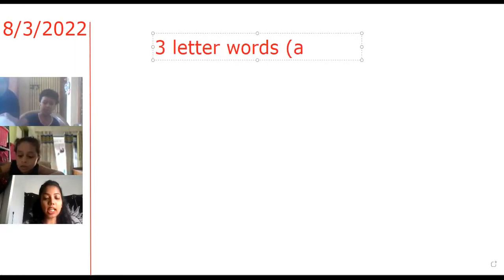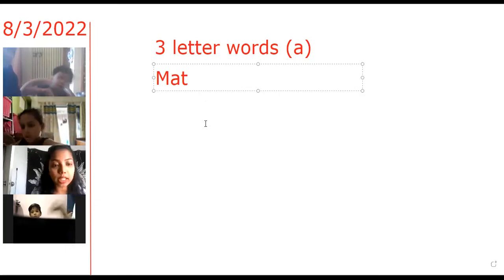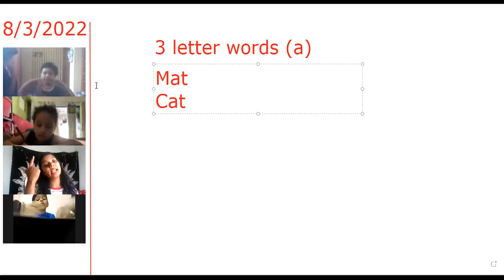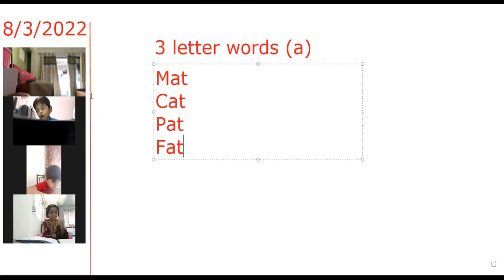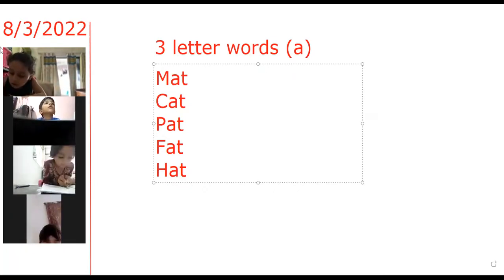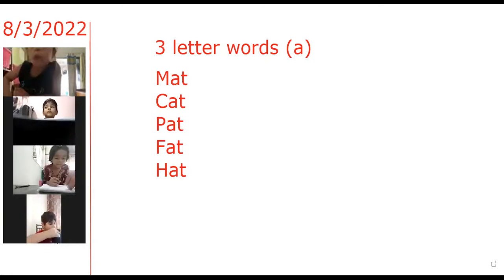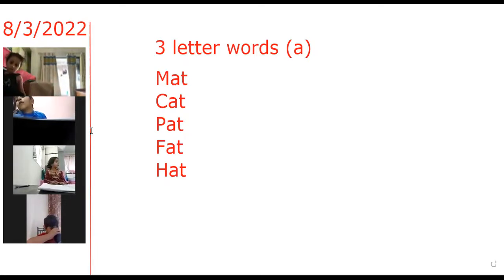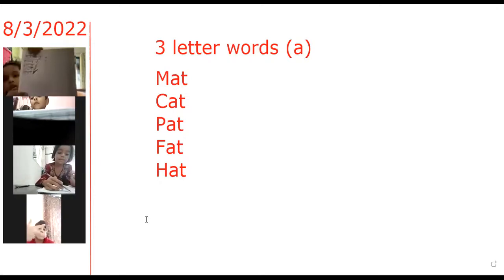LKG Nightingale 8/03/2022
3 letter words
Blending
By Miss Annie